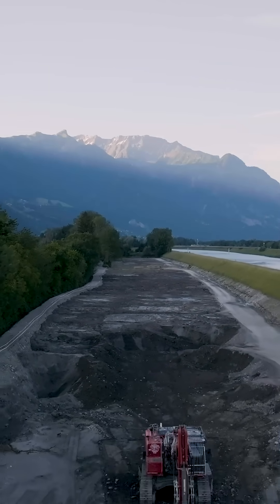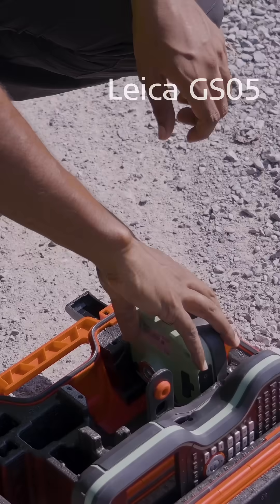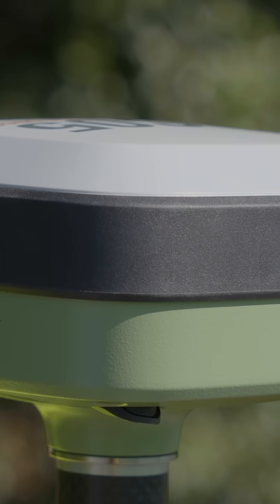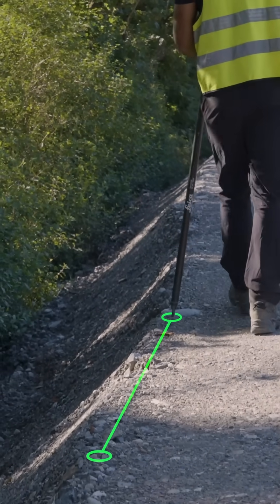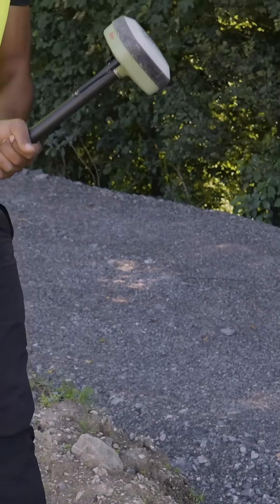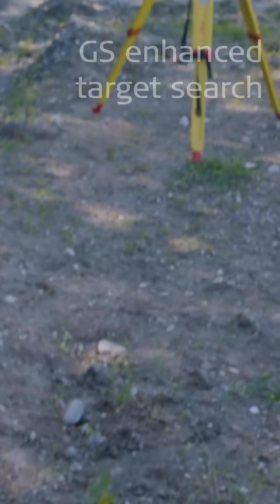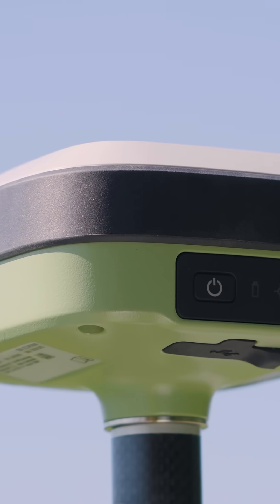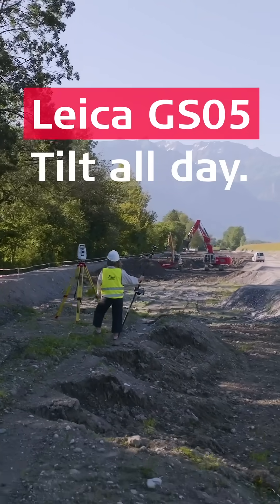Leica GS05 - Tilt all day. The lightest smart antenna to trust.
The Leica GS05 GNSS RTK rover. Compact, light, and built with trusted Leica Geosystems quality. This GNSS smart antenna features tilt compensation up to 30° for efficient data capture. Forget the bubble and measure all day with ease.